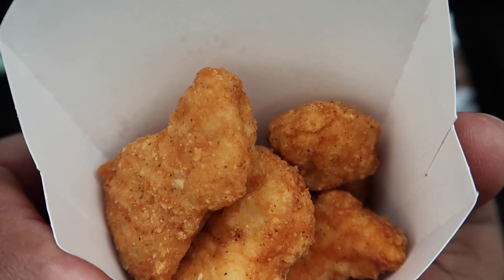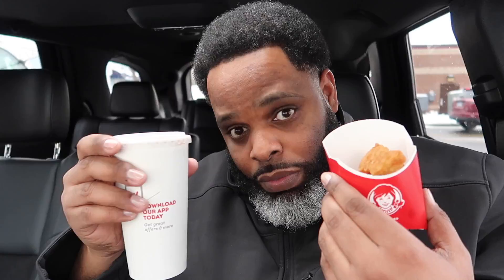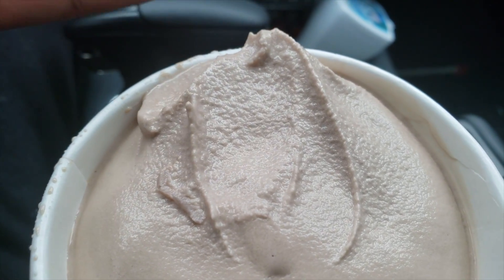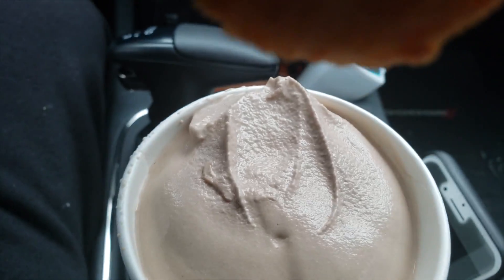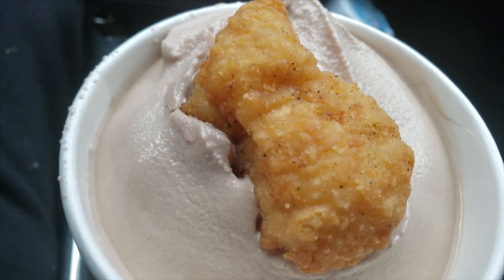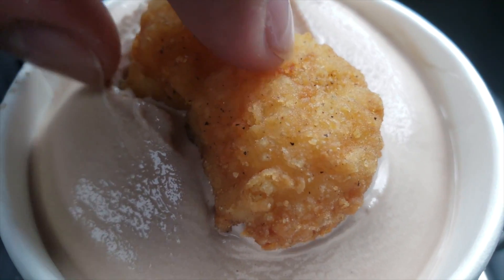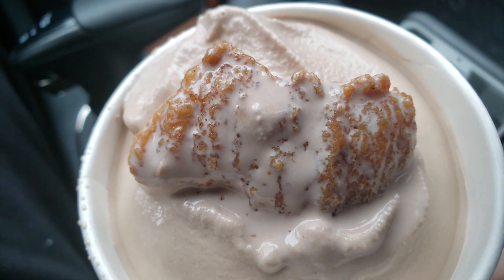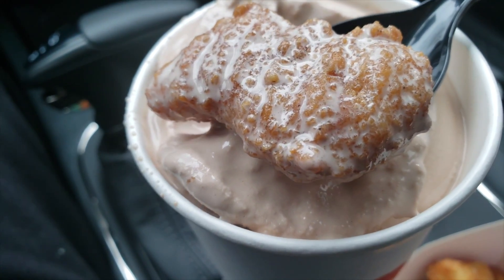WHO PUTS WENDY'S CHICKEN NUGS IN A FROSTY???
First dipping Tenders in a Soda and now, "CHICKEN NUGGETS IN A FROSTY?" is it even good???